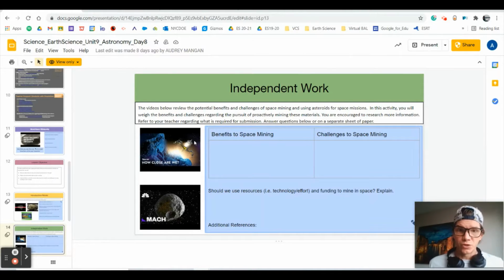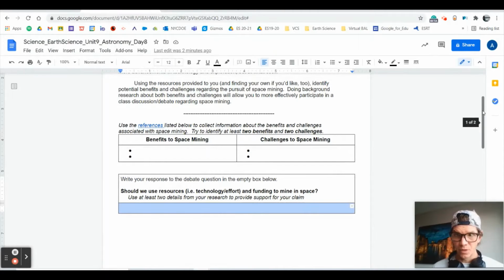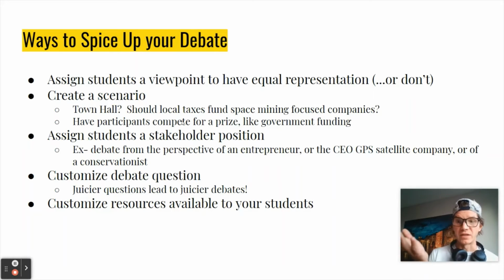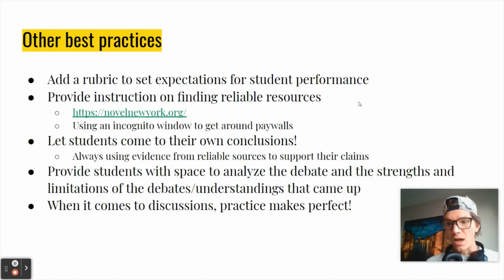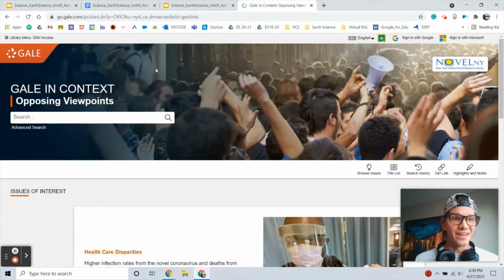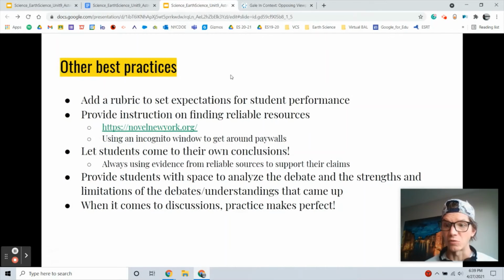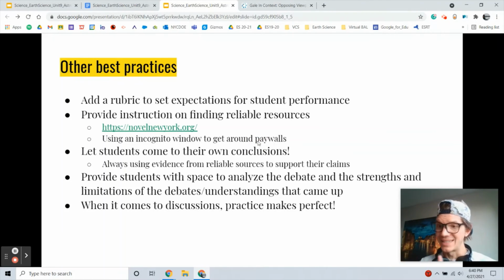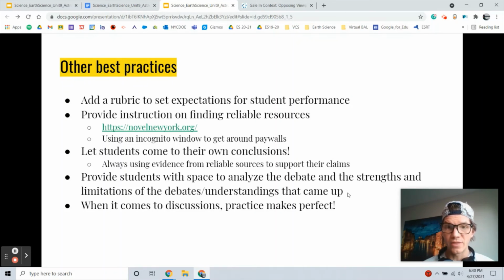Science_EarthScience_Unit9_Astronomy_Day8 2 of 2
A video for Earth Science Teachers.

Andy Pilc discusses different ways to implement and adapt the Google Doc that accompanies Science_EarthScience_Unit9_Astronomy_Day8.

Debate: Should we use resources (i.e. technology/effort) and funding to mine in space?